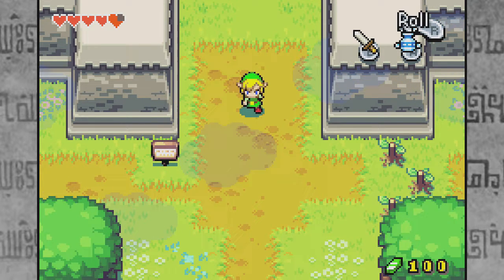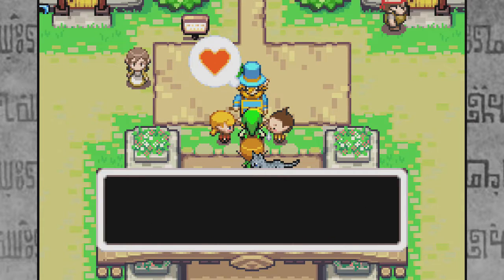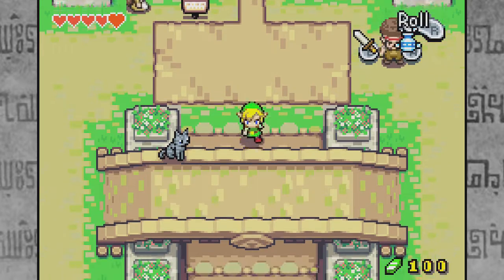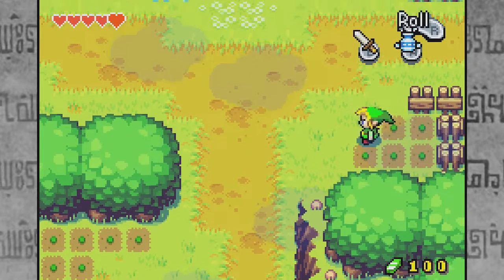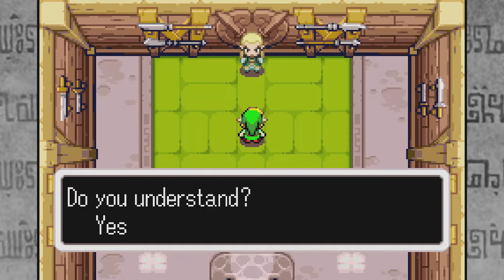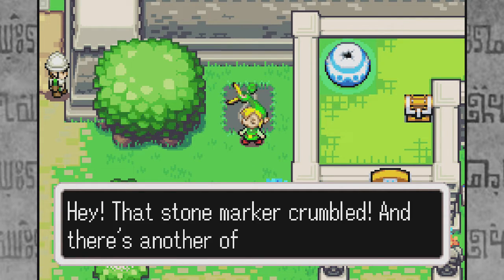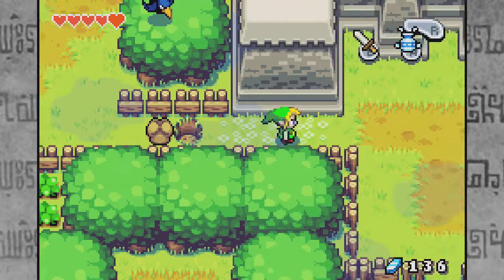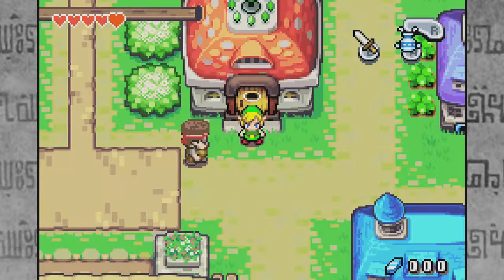The Legend of Zelda: The Minish Cap - Episode 5: The Kinstone Lesson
We return to Hyrule Town and discover some new things!